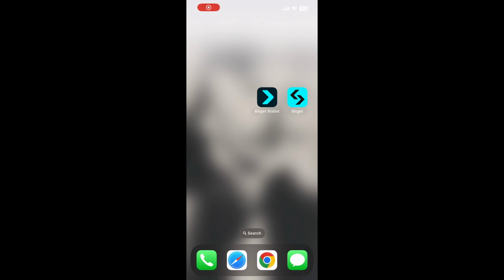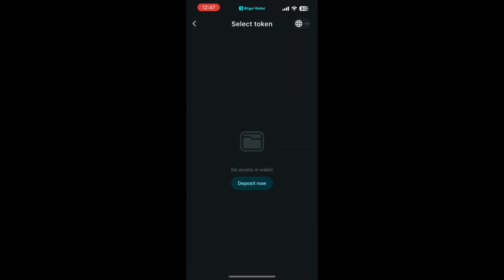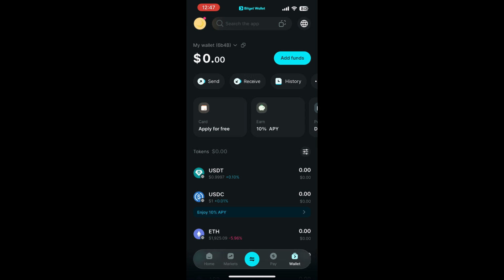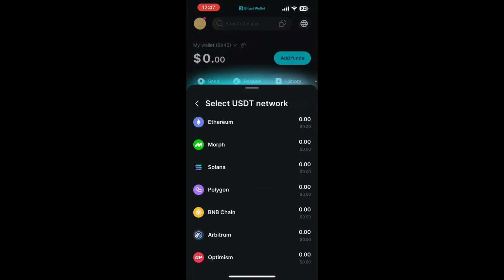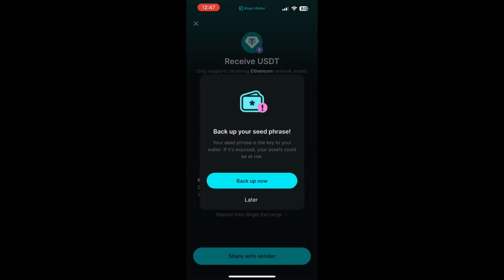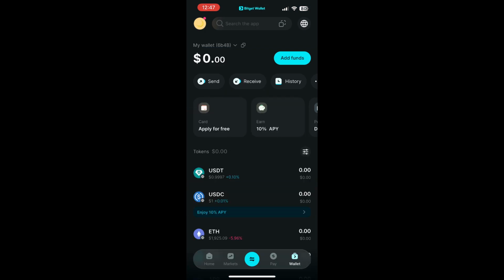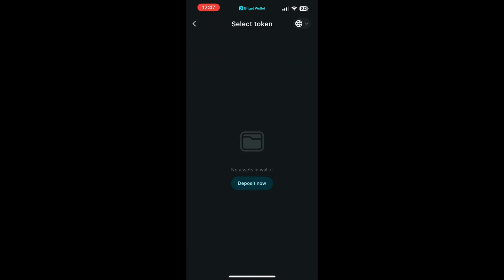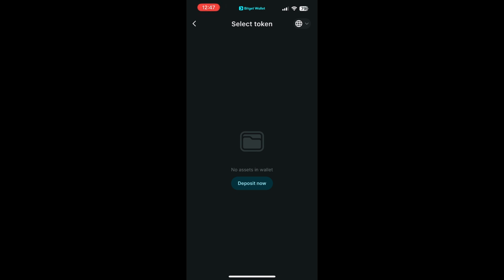How to add funds to Bitget wallet account [2026 Full Guide]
In this video, I will show you how to deposit and withdraw crypto using the Bitget Wallet app step by step. You will learn how to find your receive address, how to send crypto to another wallet, and how to make sure you have enough gas fees before confirming any transaction.

This Bitget Wallet deposit and withdraw tutorial will cover:
✅ How to deposit and withdraw crypto using the Bitget Wallet app
✅ How to open and unlock the Bitget Wallet app
✅ How to tap Receive and select the coin you want to deposit
✅ How to choose the correct network like TRC20, BEP20, or ERC20 for deposits
✅ How to copy your Bitget Wallet address or share your QR code to receive crypto
✅ How to use your wallet address as a destination when sending from an exchange
✅ How to tap Send and select the coin you want to withdraw
✅ How to choose the correct network when sending crypto from Bitget Wallet
✅ How to paste the recipient address and enter the amount to send
✅ How to check the network fee before confirming your transaction
✅ Why you need TRX for TRC20, BNB for BEP20, or ETH for ERC20 gas fees
✅ How to tap Confirm and track your transaction in the wallet history

By the end of this video, you will understand how to deposit and withdraw crypto using the Bitget Wallet app, even if you are a complete beginner. You will see exactly how to receive and send crypto safely while always selecting the correct network to avoid losing your funds.

If you are asking how to deposit or withdraw crypto on Bitget Wallet or how to send and receive tokens in the Bitget Wallet app, this video is for you. I will also explain why having enough gas coin for network fees is essential before sending, because running out of gas mid-transaction could cause your transfer to fail and leave your funds stuck.

Bitget Wallet is one of the most powerful Web3 wallets available, supporting thousands of tokens and dApps across multiple blockchains.

If you have any questions after watching this Bitget Wallet tutorial, ask me in the comments below and I'll reply to you personally!